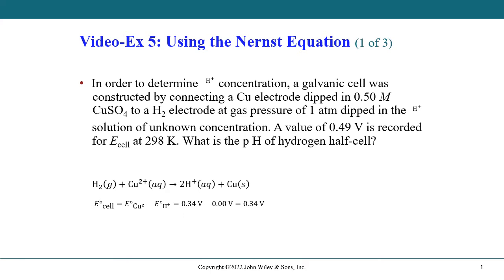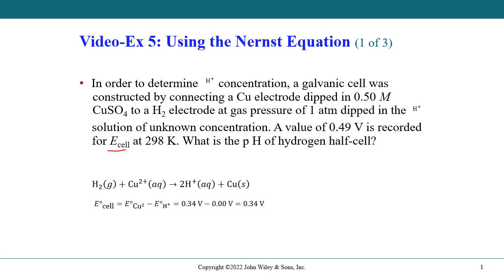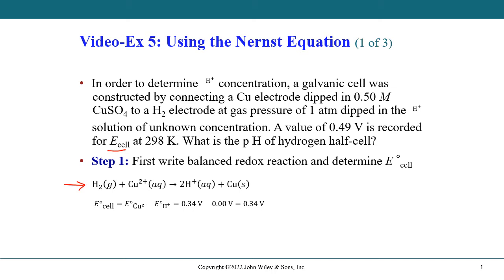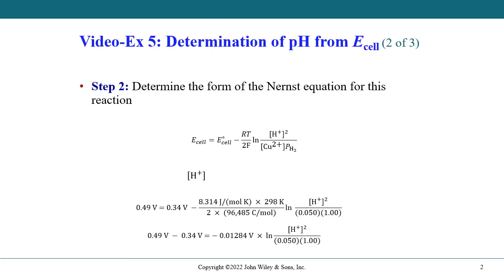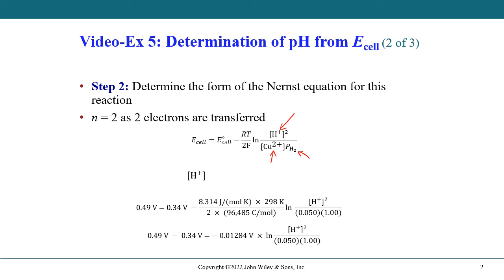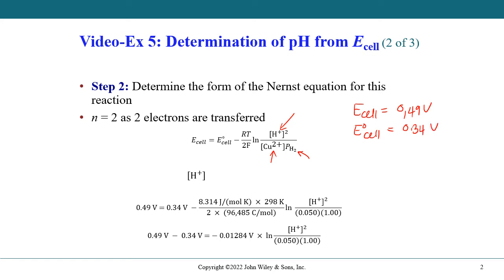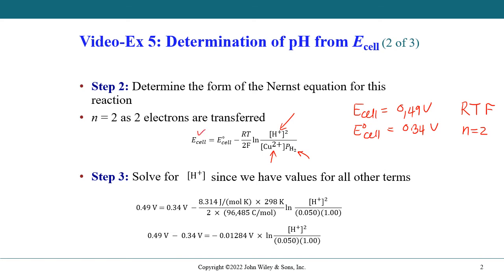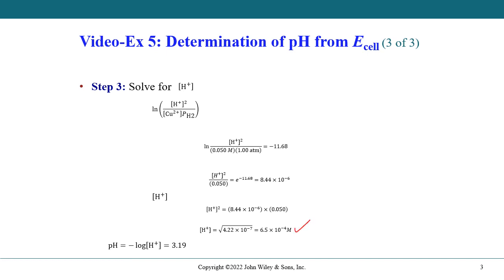CEM01B1-Unit 3-Video Example 5